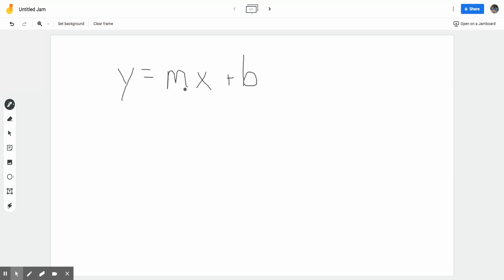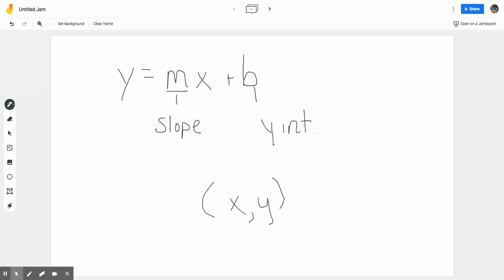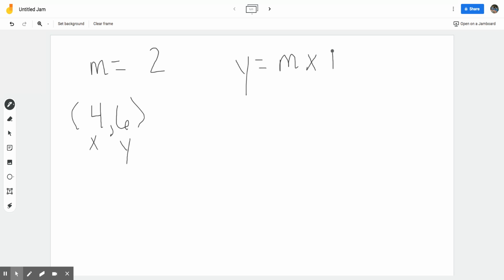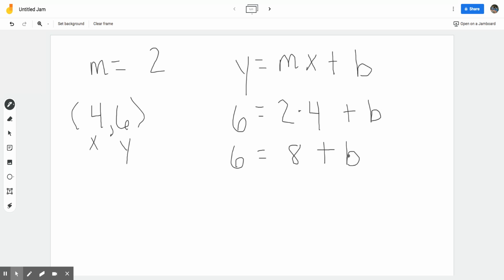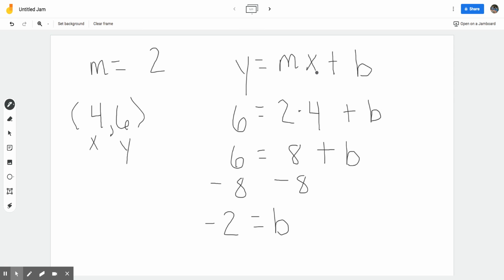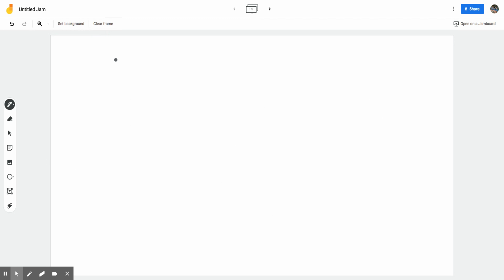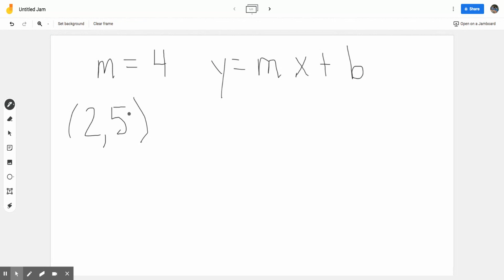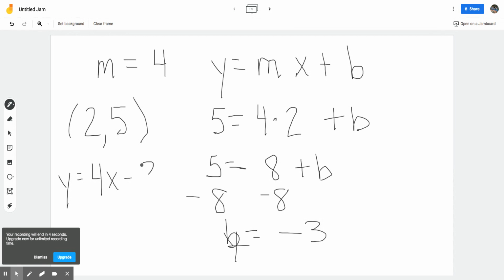Slope Intercept Video 1